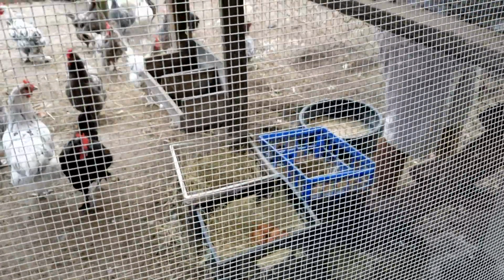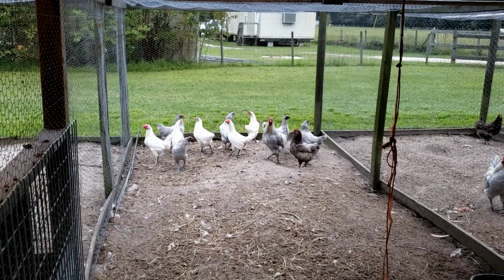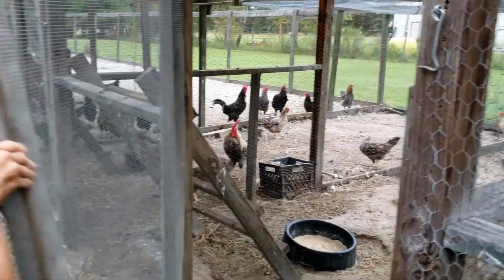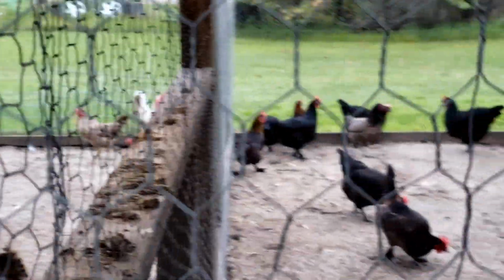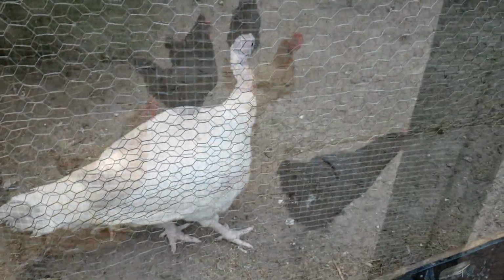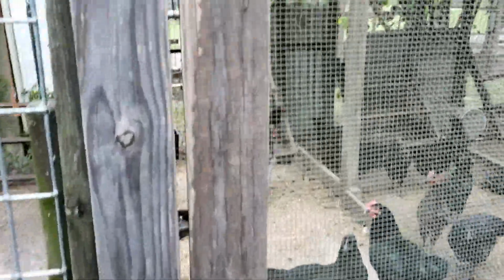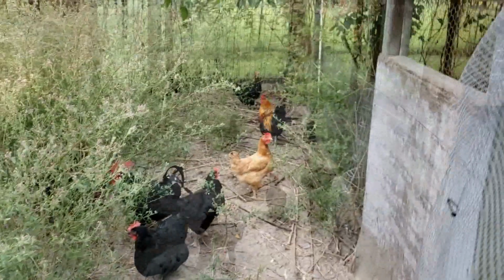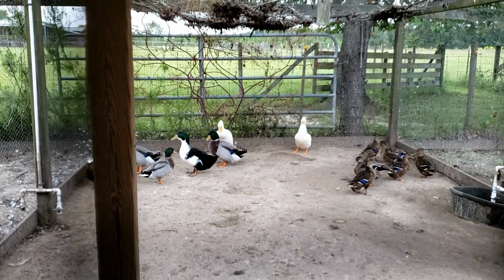Poultry Tour at Sandy Creek Farms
One of my Ladies Homestead Gathering outings have been to Sandy Creek Farms in Brooklet, GA.  We had a lovely time looking at birds and discussing all things birds!  Here is a snippet of that outing.  It is unedited in the way that I did not delete any scenes.  I hope you will still enjoy looking at the birds there.

Here is a link for more information about Ladies Homestead Gathering

▶ Facebook Private Group For Ladies Health Motivation: Ladies In Motion – GOYLA

Affiliate Links are a great way for you to help your favorite creators It doesn't cost you anything to use our links and we will get a small % of the sale.

I am a Doterra Wellness Advocate and would love to share my amazing experiences with you.